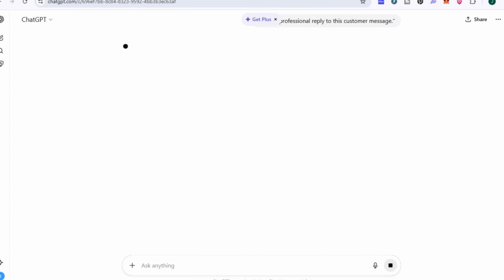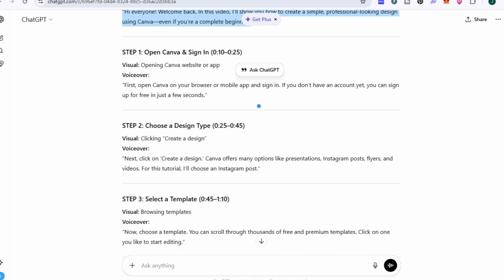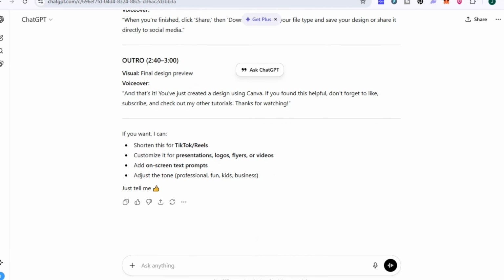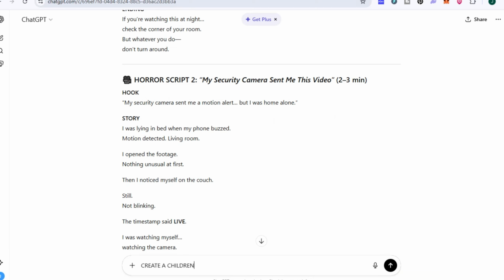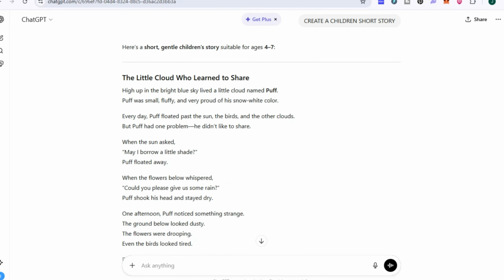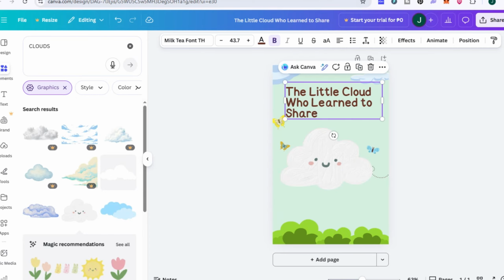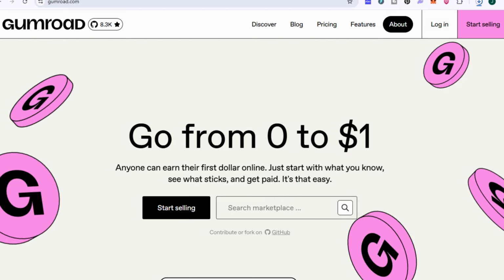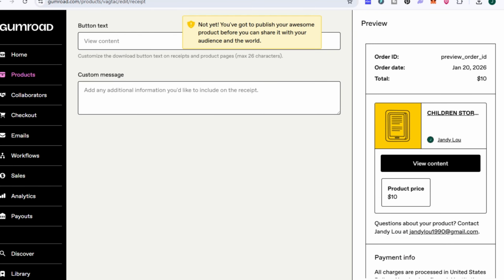How to Transform Your Side Hustle Using Powerful AI Tools (2026 Complete Walkthrough)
In this complete 2026 walkthrough, you’ll learn how to transform your side hustle using powerful AI tools to work smarter, faster, and more efficiently. This video breaks down how AI can help you automate tasks, generate ideas, create content, and scale your income without needing advanced technical skills.

You’ll see practical, real-world examples of how creators, freelancers, and online entrepreneurs are using AI to save time and boost results. Whether you’re just starting a side hustle or looking to upgrade an existing one, this step-by-step guide will help you understand how to leverage AI tools to stay competitive and grow sustainably in 2026 and beyond.